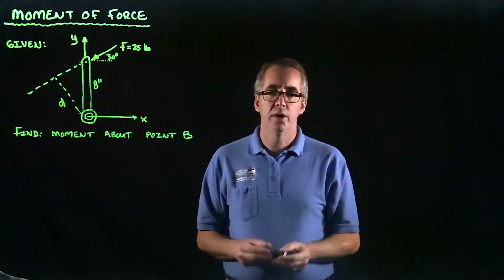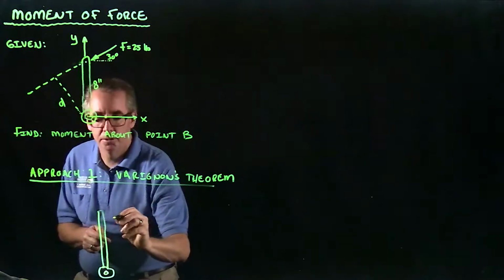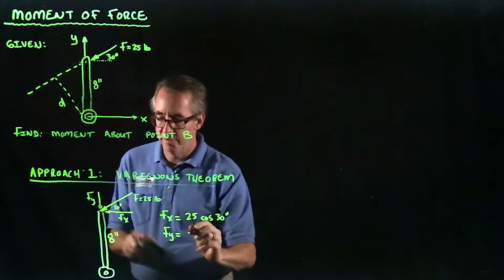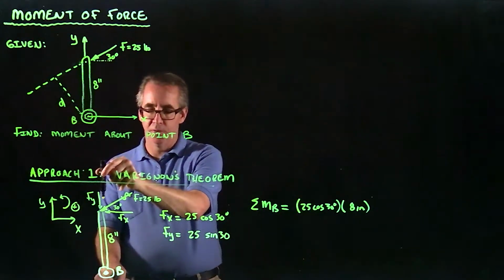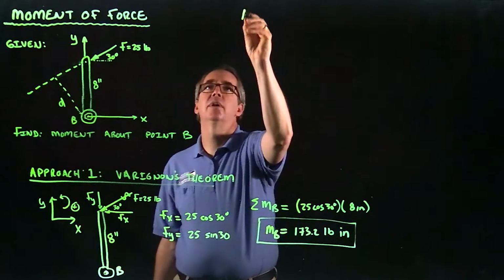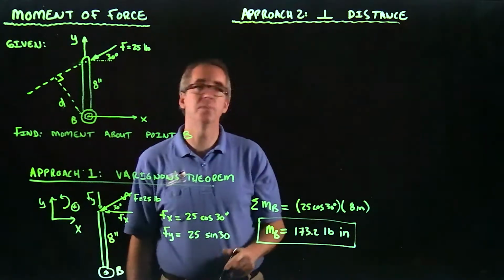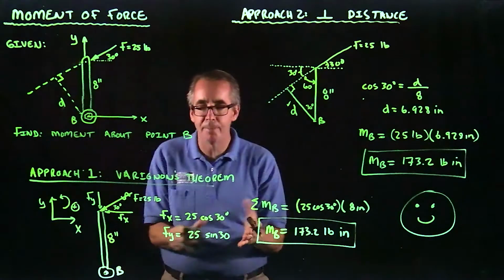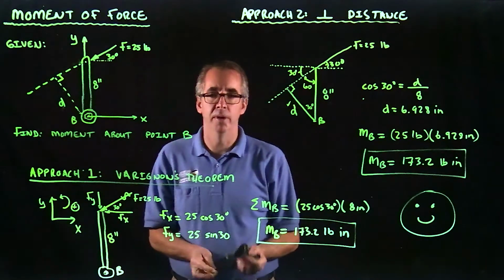Moment of Force